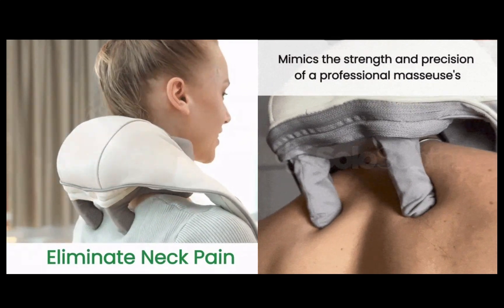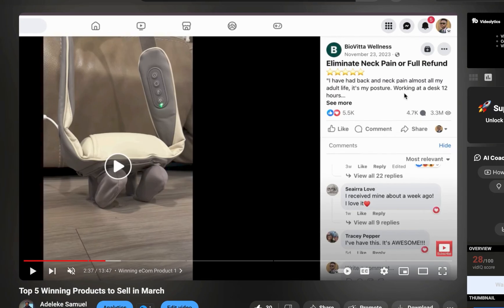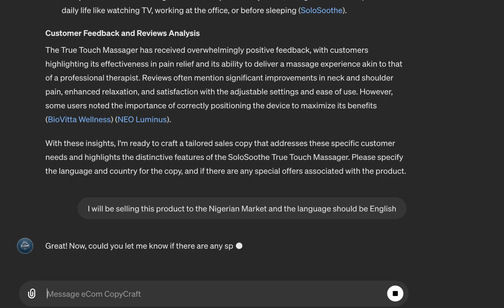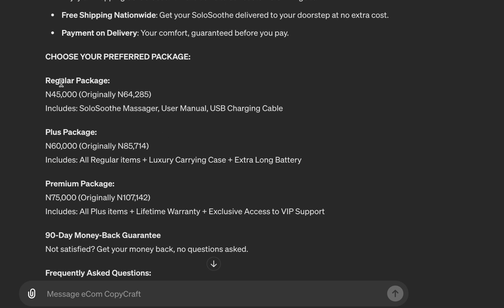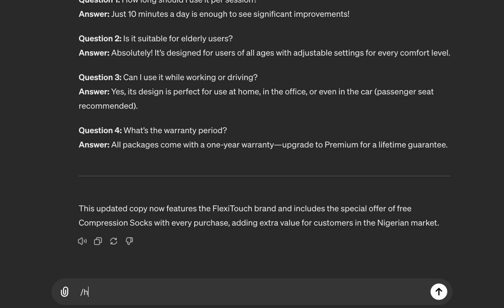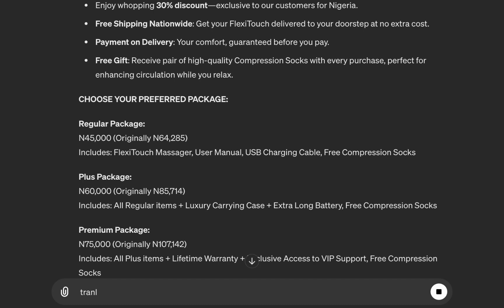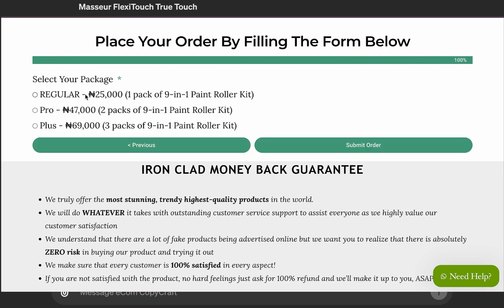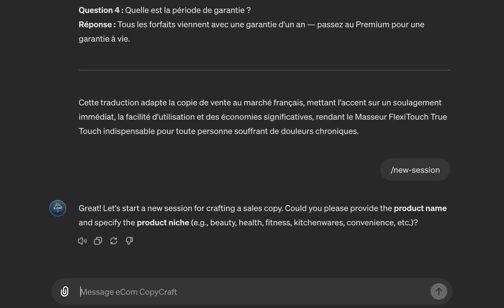The Best AI Copywriting Tool for eCommerce Business (Part 1)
In this video, you'll discover the best AI Copywriting Tool to craft high-converting Sales copy for your eCommerce and Dropshipping business.

▼ ▽ TIMESTAMP
00:00 - Intro to GPT-4o
02:09 - eCom CopyCraft
03:00 - eCom CopyCraft Demo
7:45 - Brainstorm with eCom CopyCraft
9:38 - eCom CopyCraft Commands
11:04 - Translate sales copy
16:36 - eCom CopyCraft Demo 2
20:51 - Access eCom CopyCraft